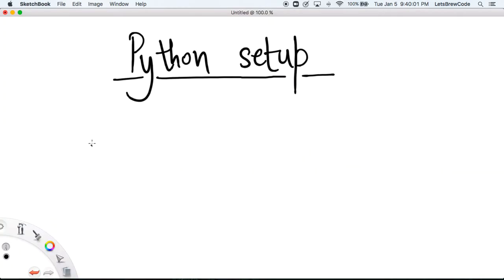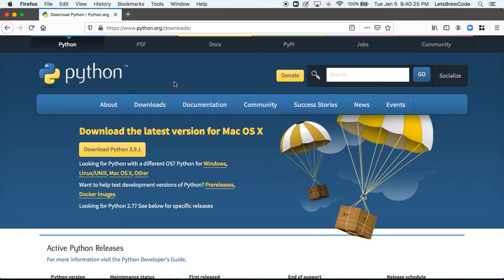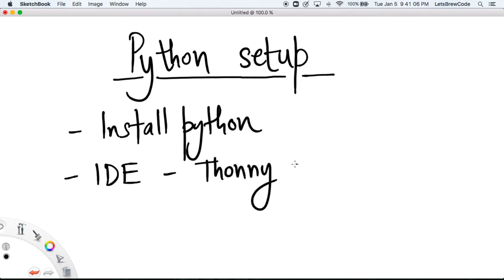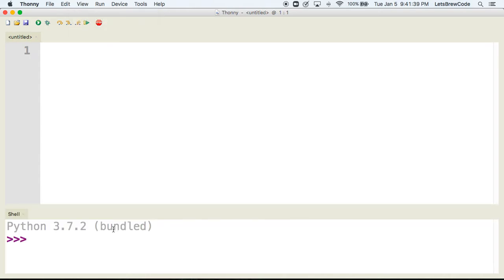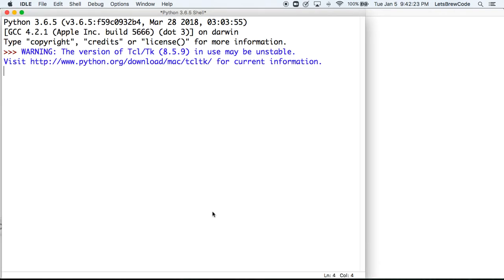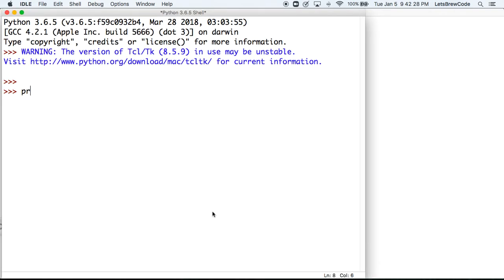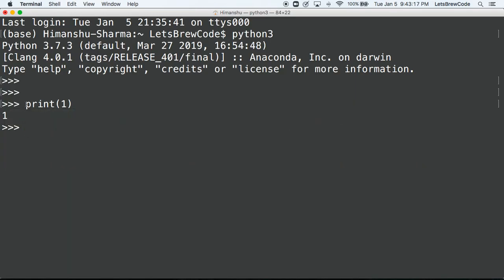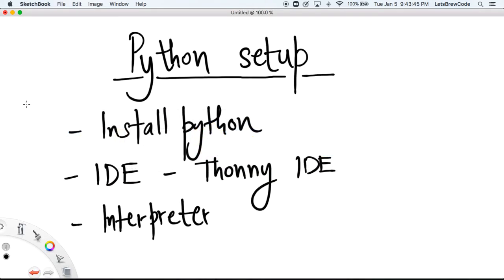Setup Python Development Environment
In order to develop in Python, we will need three things

1. Python 3.xx (Version 3)
2. An IDE of choice (I will be using Thonny)
3. Interpreter (IDLE or System command shell)